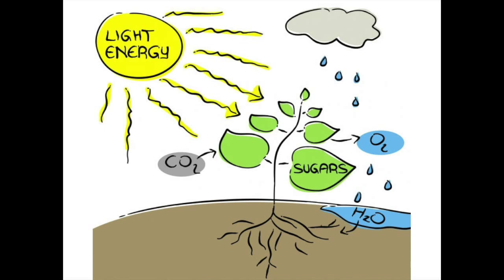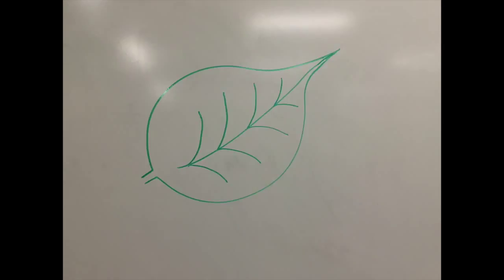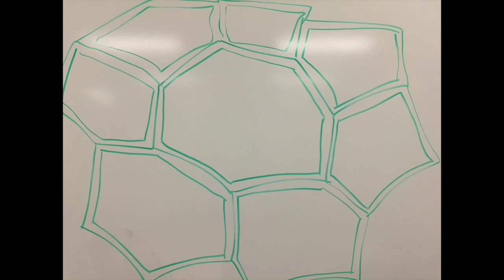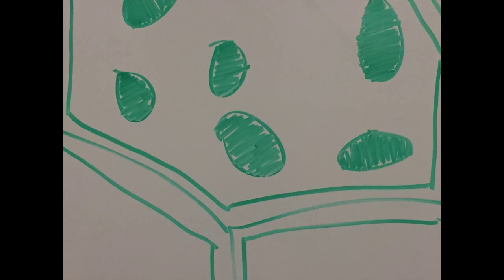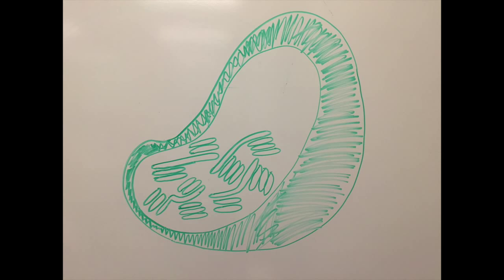Photosynthesis Video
This video is about Photosynthesis. Took music from iTunes soundtrack do not own. and pictures we do not own came from google.